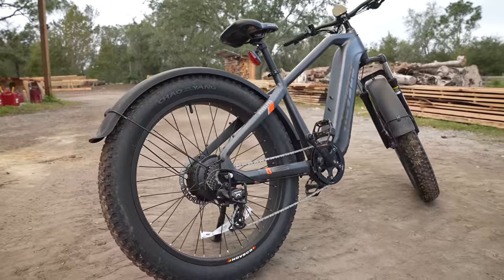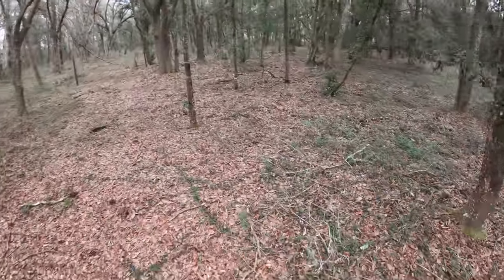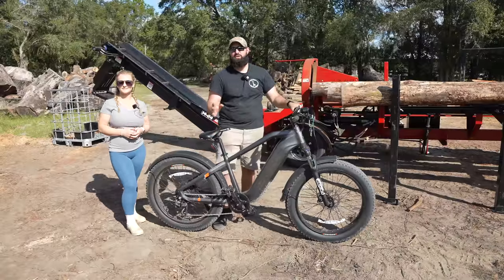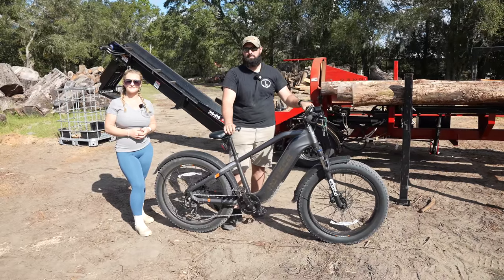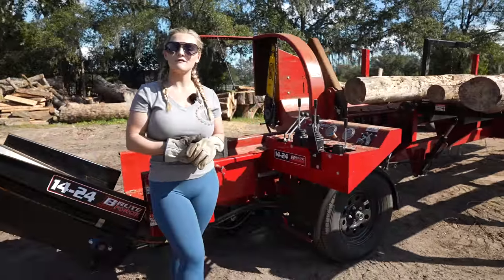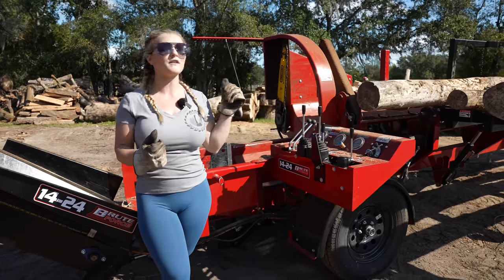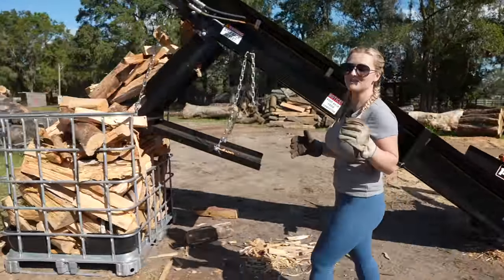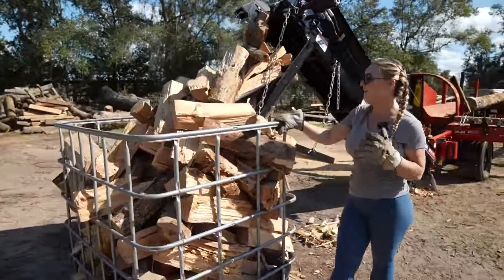I Sold My Truck For This EBike - HOVSCO HovAlpha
HovAlpha 26" Fat Tire EBike

Brute Force USA
14-24 Firewood Processor

Bidwell Wood & Iron C-Channel:
USE Code: TLRD

Epoxy Tools
3M Pads